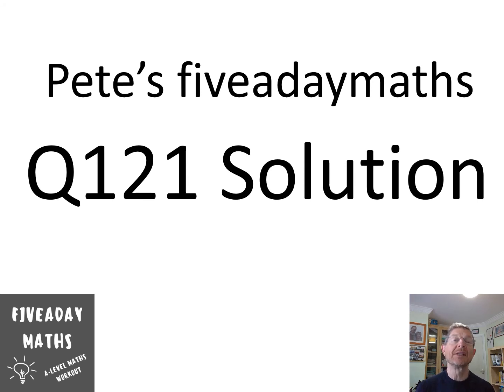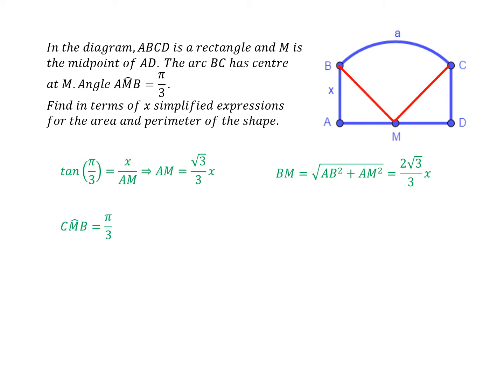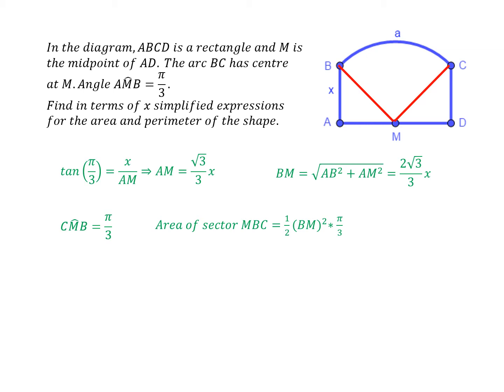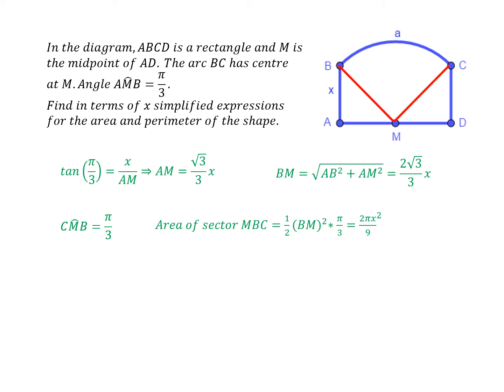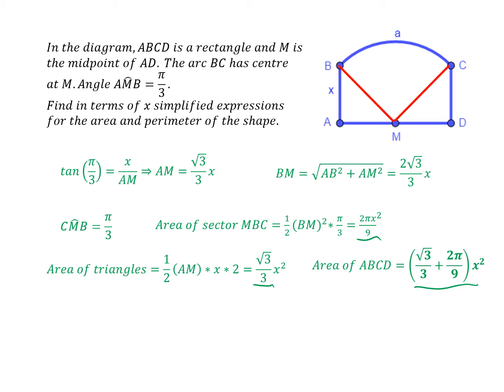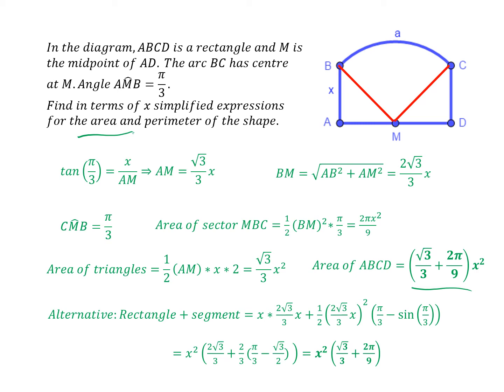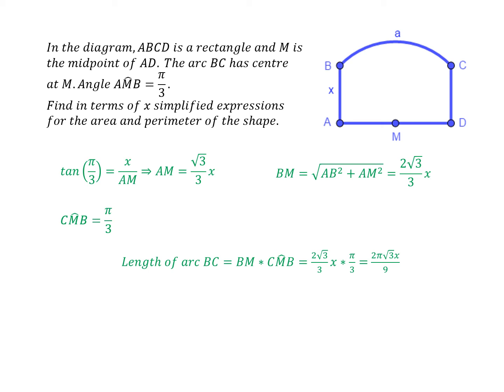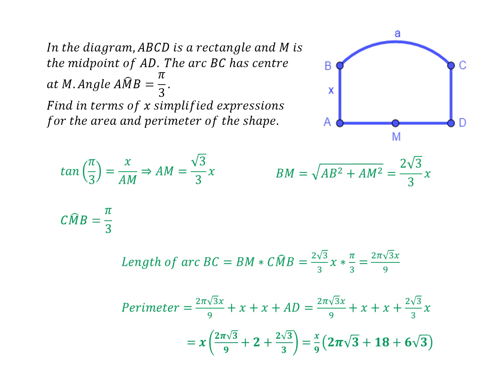Q121 Solution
How to find the area of a sector and arc length using the radian formula with circular measure